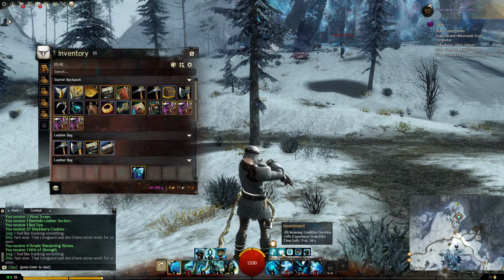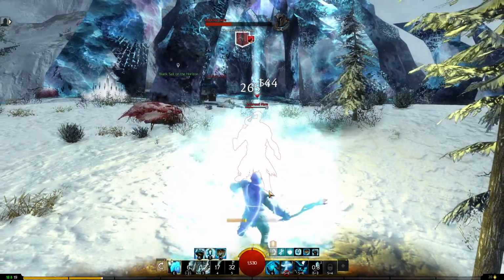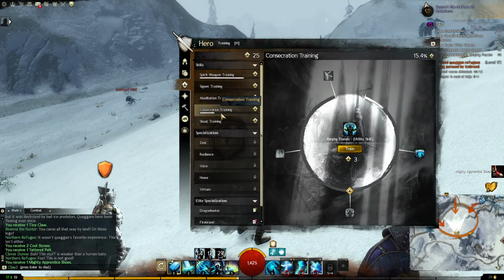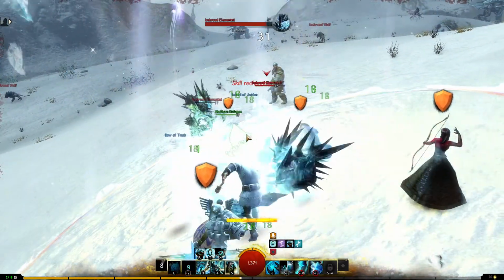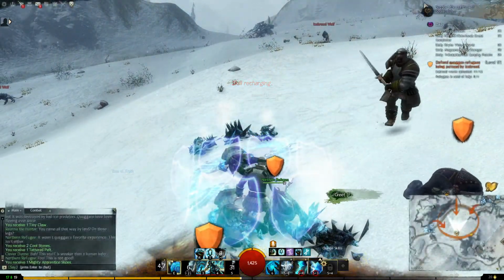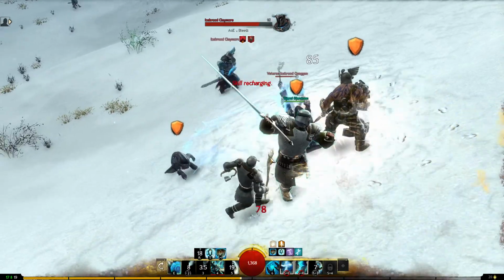Let's Play Guild Wars 2 [BLIND] - Personal Story [n] | #15: Quaggins on Parade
I think it's time for an playable "monster race" expansion. There are just too many awesome as heck creatures in this game. Skritt necromancer anyone? Moleman (the name escapes me at the moment) engineer?? Quaggin Elementalist? I mean come on! I'm really enjoying the Guardian at this point and actually manage to have a good time escort quaggins around for the most part. I think it's a slightly more interesting than a human caravan. :) The dialog for each of the different races/beings is really well done and quaggins are just the cutest thing...dont fall for it tho they're fierce!